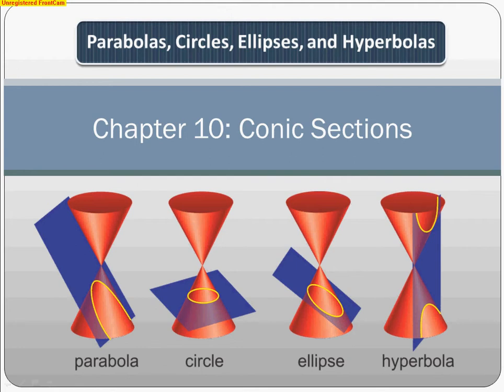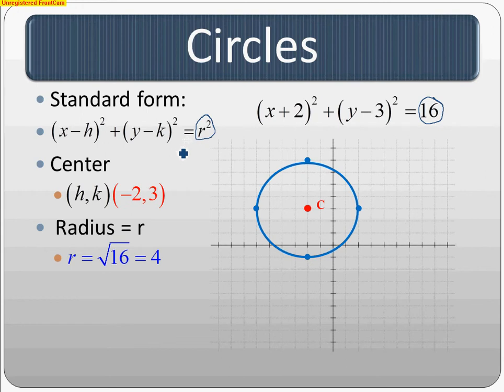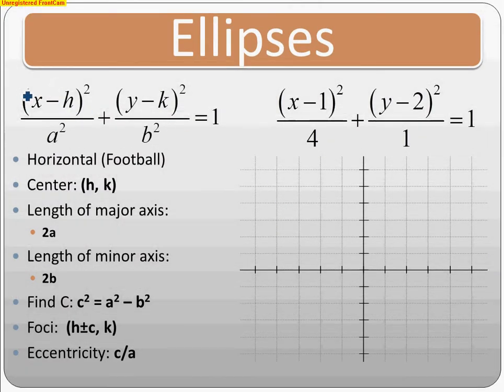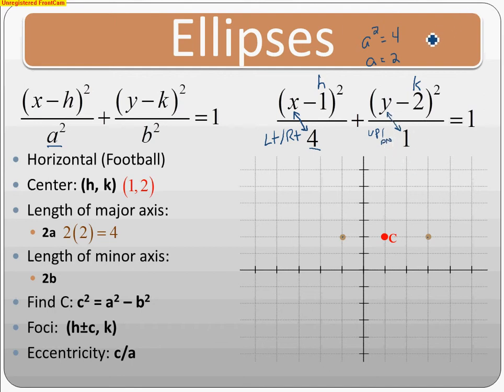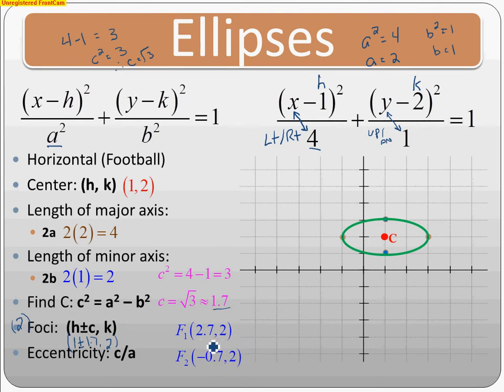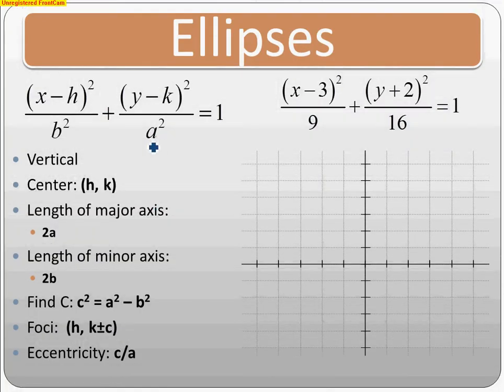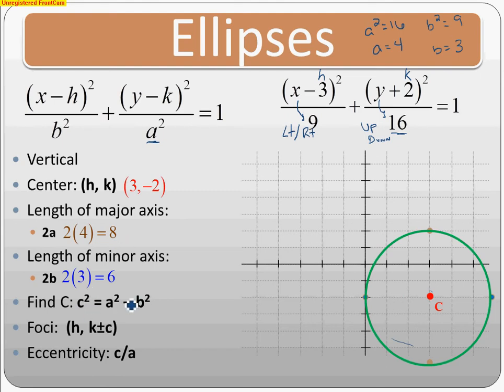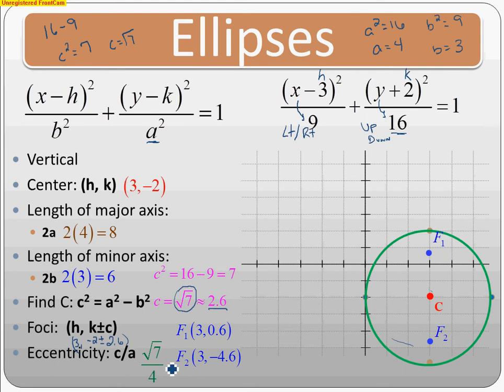Chapter 10: Conic Sections Part II: Circles and Ellipses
(h, k) form of Circles and Ellipses